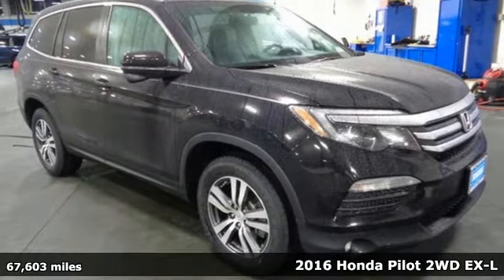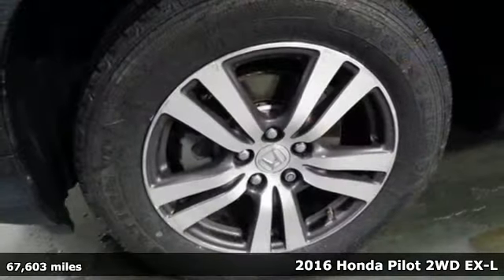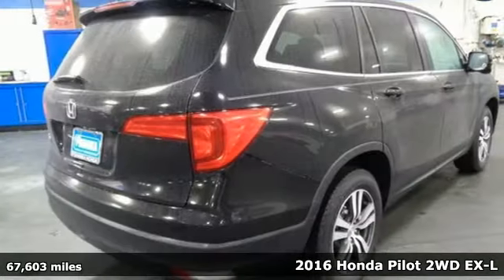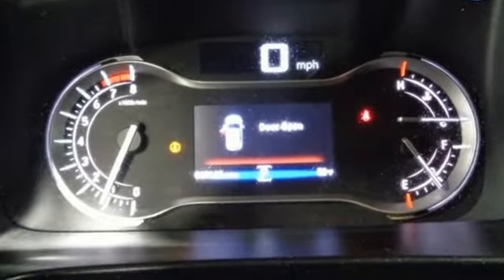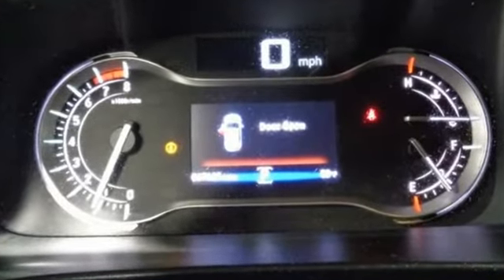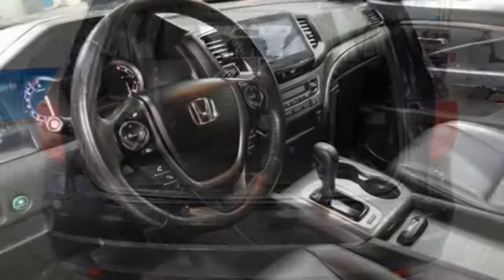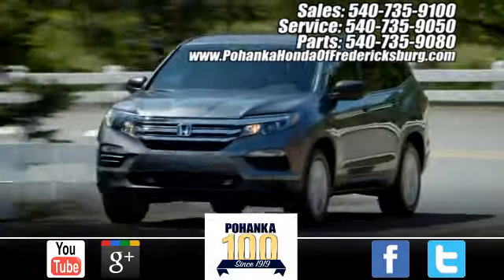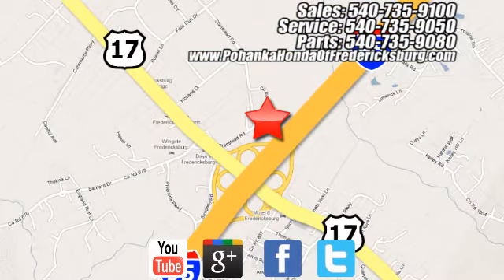Used 2016 Honda Pilot Fredericksburg VA Richmond, VA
Year: 2016
Make: Honda
Model: Pilot
Trim: EX-L
Engine: 3.5L V6 24V SOHC i-VTEC
Transmission: 6-Speed Automatic
Color: Black
Interior: Black
Mileage: 67603
Stock #: FKB021671A
VIN: 5FNYF5H59GB040801
CARFAX One-Owner. Clean CARFAX. Certified. Crystal Black Pearl 2016 Honda Pilot EX-L FWD 6-Speed Automatic 3.5L V6 24V SOHC i-VTECbrbrRecent Arrival! 19/27 City/Highway MPGbrbrHonda Certified Used Cars Details:brbr * Vehicle Historybr * Warranty Deductible: $0br * Powertrain Limited Warranty: 84 Month/100,000 Mile (whichever comes first) from original in-service datebr * 182 Point Inspectionbr * Roadside Assistancebr * Limited Warranty: 12 Month/12,000 Mile (whichever comes first) after new car warranty expires or from certified purchase datebr * Transferable WarrantybrbrAwards:br * 2016 KBB.com 16 Best Family Cars Three-Row Crossover/SUV * 2016 KBB.com Best Buy Awards Winner Mid-Size SUV/Crossover * 2016 KBB.com Brand Image Awardsbr2016 Kelley Blue Book Brand Image Awards are based on the Brand Watch(tm) study from Kelley Blue Book Market Intelligence. Award calculated among non-luxury shoppers. Kelley Blue Book is a registered trademark of Kelley Blue Book Co., Inc.brAll prices exclude taxes, title, license, and dealer processing fee of $699.00. Published price subject to change without notice to correct errors or omissions or in the event of inventory fluctuations. All features not on all vehicles. Vehicles shown are for illustration purposes only. MPG is based on 2017 EPA mileage ratings. Use for comparison purposes only. Your mileage will vary depending on driving conditions, how you drive and maintain your vehicle, battery-pack (hybrid only) and other factors.brbrReviews:brbr * The Pilot's interior is versatile, with roomy rear seats; no shortage of clever storage solutions; ride is smooth and compliant in most conditions; better fuel economy than rivals; all-wheel-drive system handles poor weather with ease; high-tech safety features are available on most trims. Source: Edmunds

Address:
60 South Gateway Drive